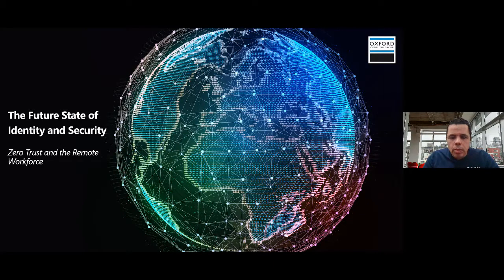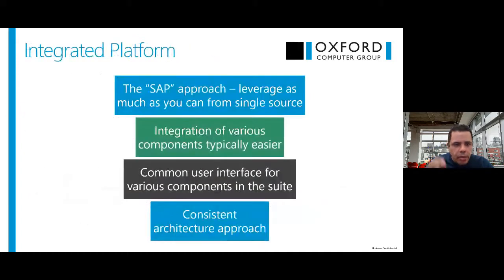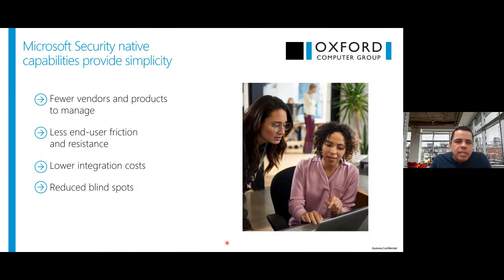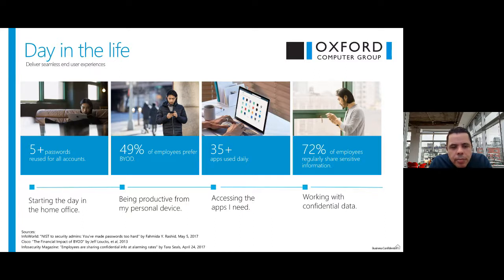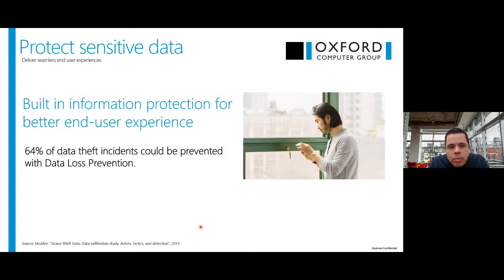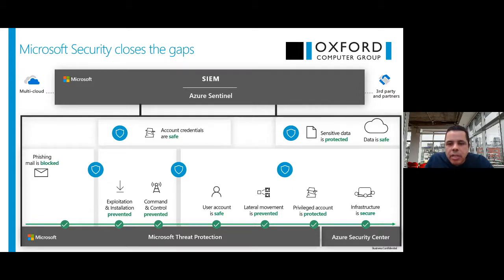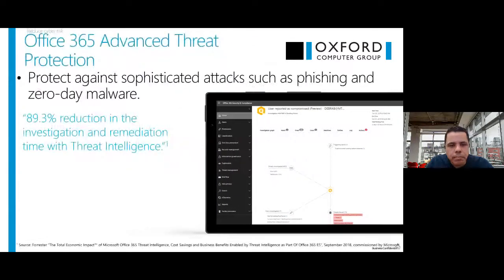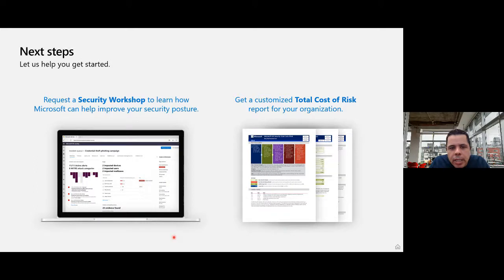Achieving Zero Trust and Simplifying Security with Microsoft 365 E5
Enterprise security in today’s world is complicated. To properly defend against the advanced threats which are in constant pursuit of your data and digital assets, a bevy of solutions is often necessary.

CASB, EDR, EM/MDM, SOAR, SIEM, DLP are just few of the acronyms in the solution alphabet soup that most modern enterprises need to have deployed, properly configured, and monitored by a team of security specialists. Is the best-in-breed approach, featuring point solutions from a variety of vendors, the best way to go? Or, is best-in-suite the answer?

In this session, Oxford Computer Group Principal Architect Frank Urena shows how the Microsoft 365 E5 security suite of products can help replace many of the point solutions offered by 3rd party vendors, and how they integrate to provide a complete end-to-end solution that closes many of the gaps found in disparate systems.